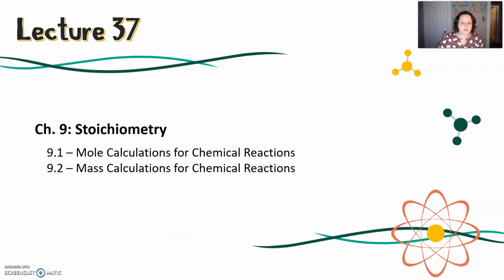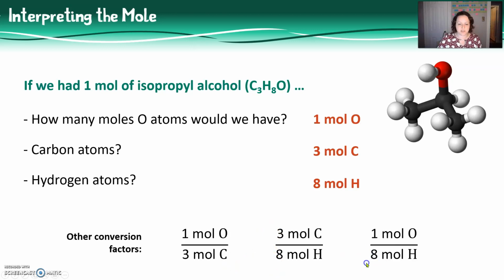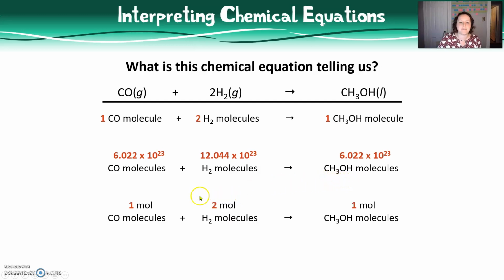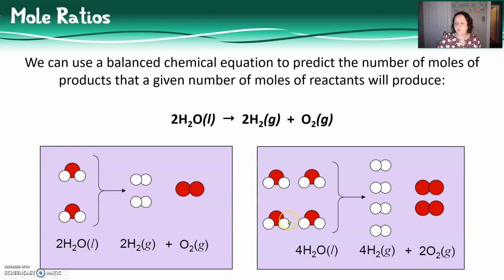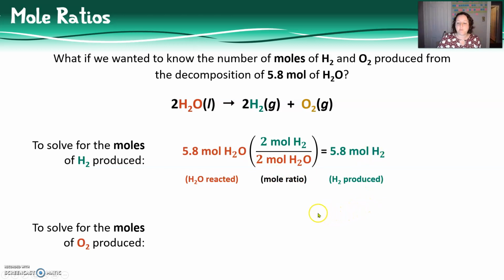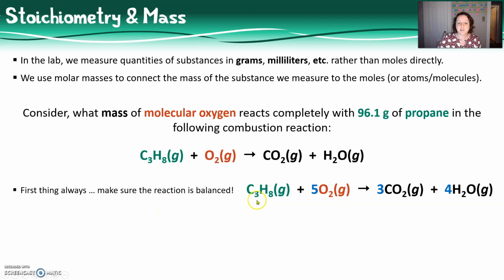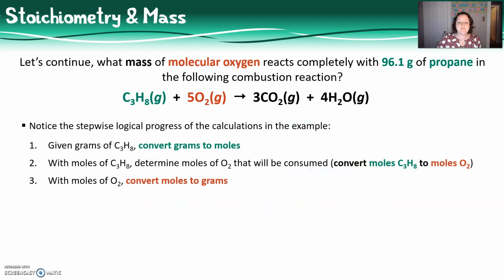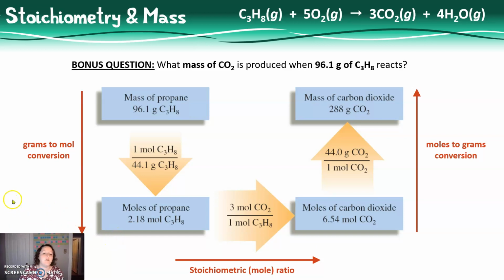L37 - Ch 9 - Mole-to-Mole & Mass-to-Mass Stoichiometry